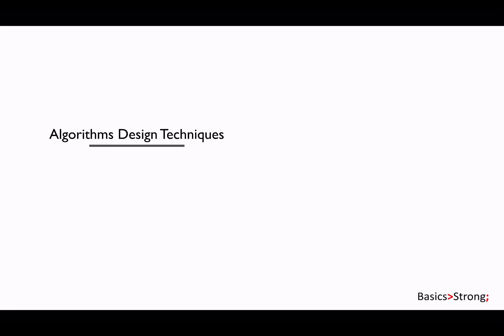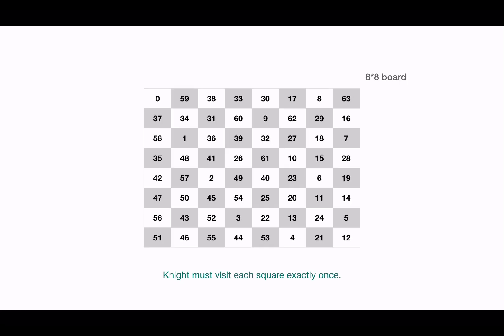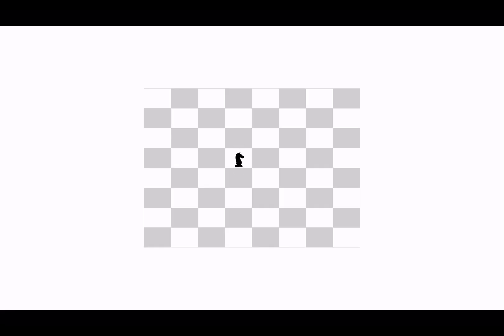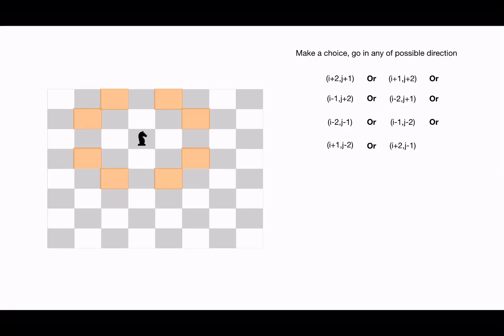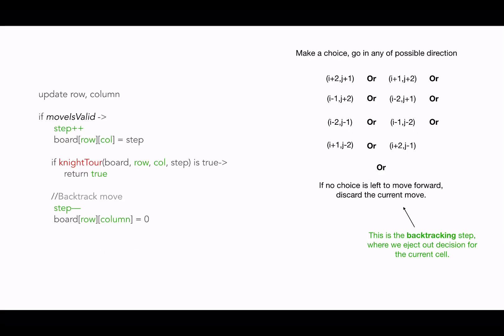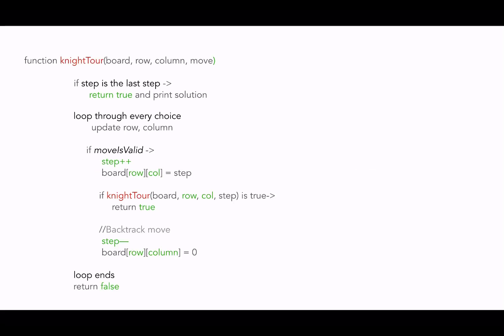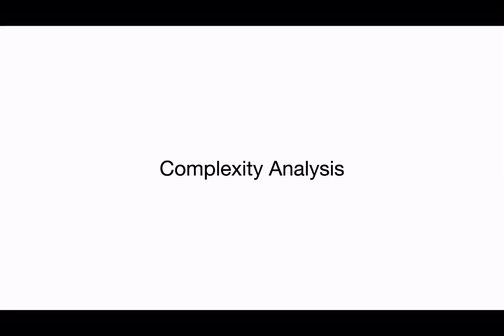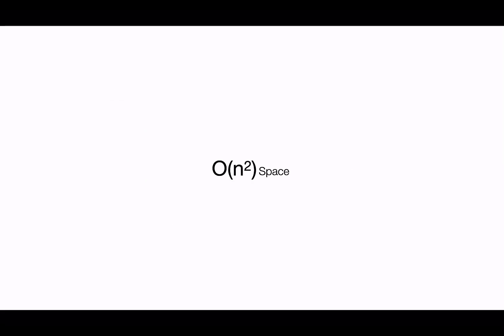**"Solve the Knight's Tour Problem Using Backtracking | Chess Algorithm Explained"**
“Master the Knight’s Tour Problem in Chess with Backtracking | Step-by-Step Solution”

Dive into solving the Knight’s Tour problem on an N*N chessboard using backtracking! 🧠 Learn how a knight can cover every square exactly once, and explore the power of recursion to crack this challenging puzzle. Follow along as we break down the 8 possible moves, apply constraints, and backtrack to find the perfect solution!

Watch now to level up your coding skills!

• Backtracking algorithm
 • Chessboard puzzle
 • Java knight’s tour
 • Solve knight’s tour
 • Chess knight moves
 • Recursion in Java
 • Coding challenge
 • N*N chessboard algorithm
 • Knight’s tour Java solution
 • Chessboard traversal